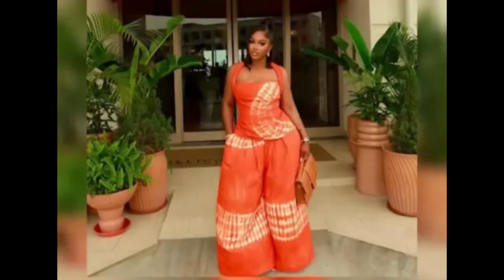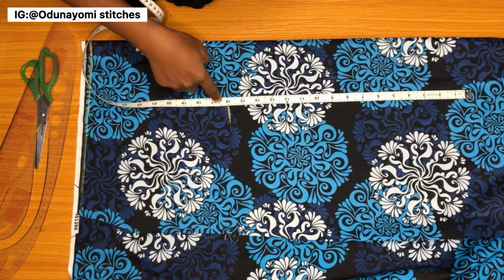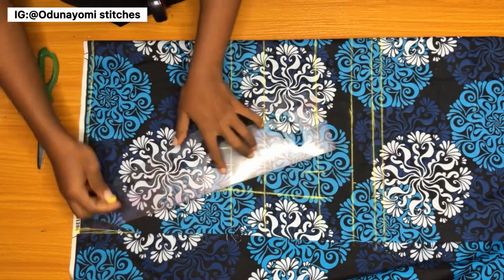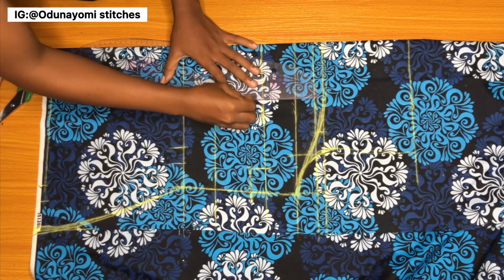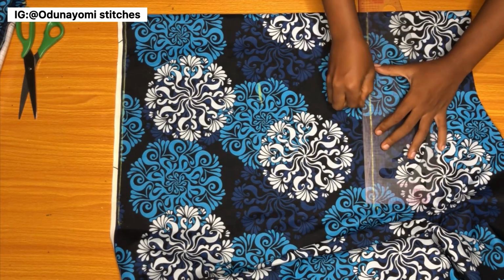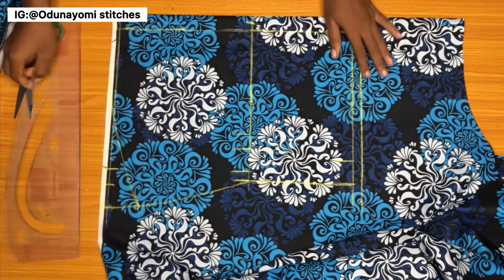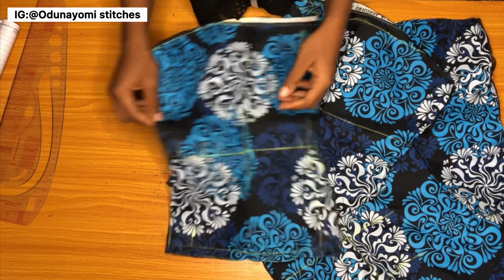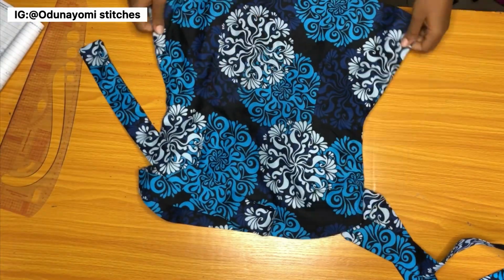How to Cut and Sew this Tube Blouse with Free Hand Method (beginners tutorial)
Hi guys❤️

Thank you for always tuning in, today's video is on How to Cut and Sew this Tube Blouse with Free Hand Method (beginners tutorial)

Music

Little umbrella